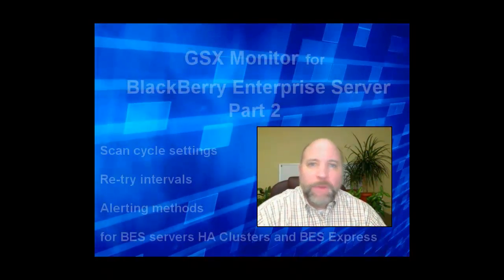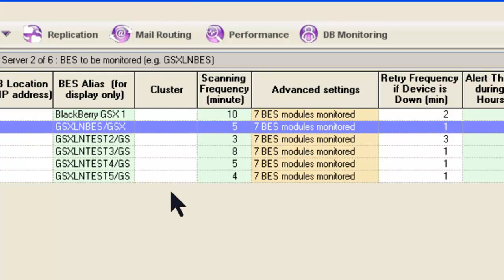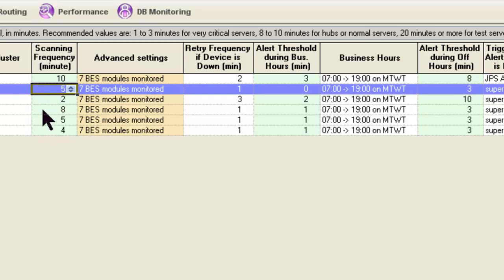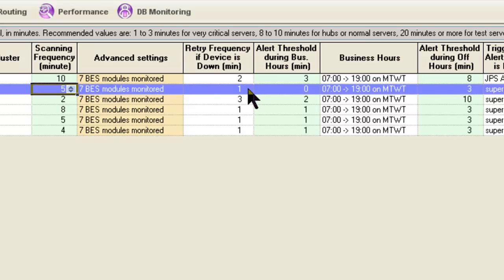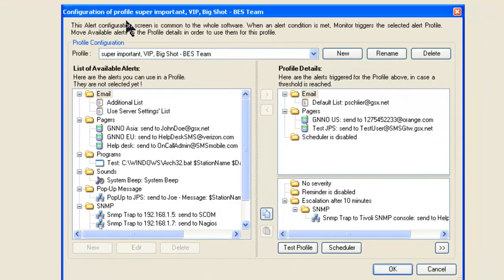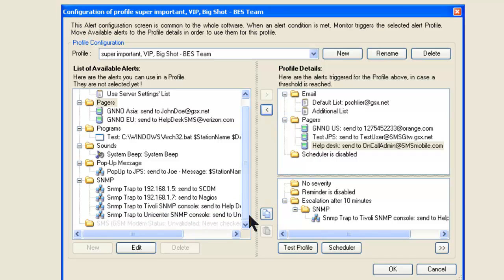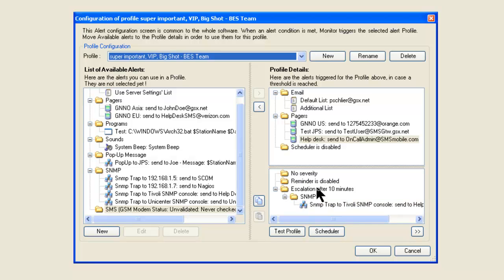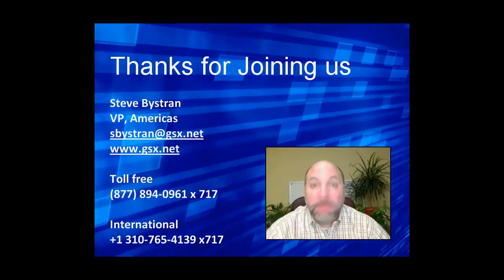GSX Monitor for BlackBerry Enterprise Server - Part 2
BES monitoring - part 2 picks back up and help Admins see how they can keep a 24/7 eye on their priority mobile communications. More to come.